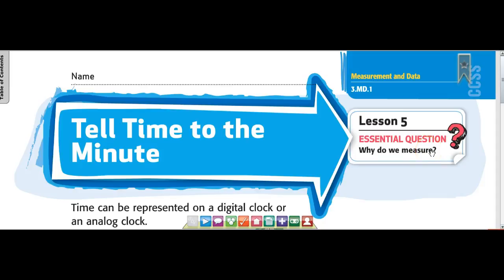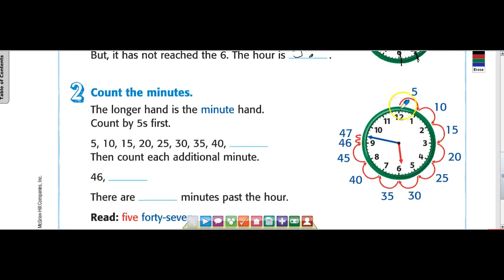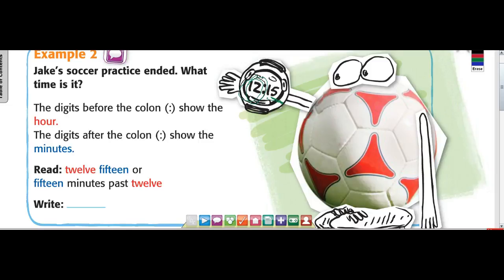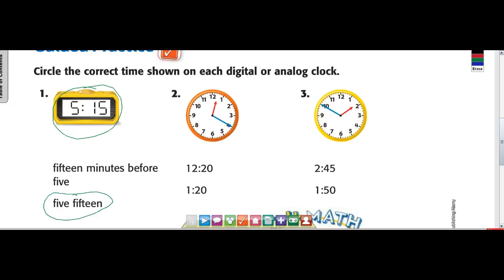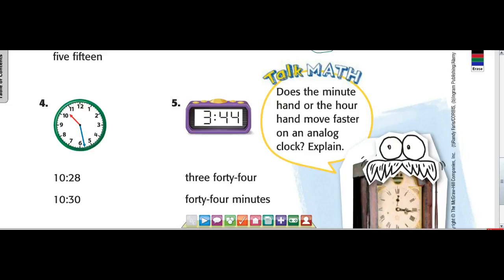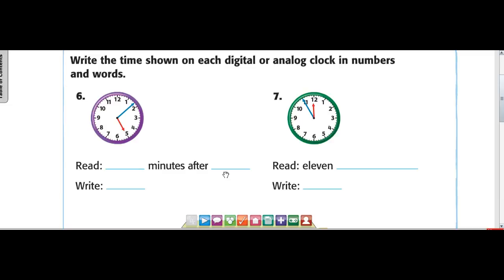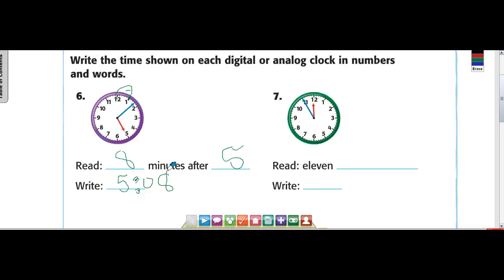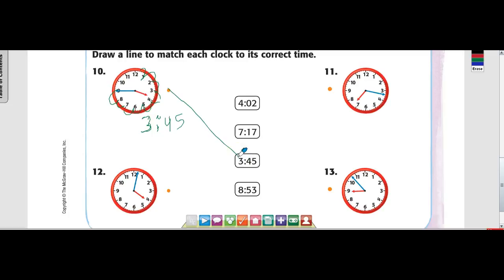3rd Grade Math Chapter 11 Lesson 5